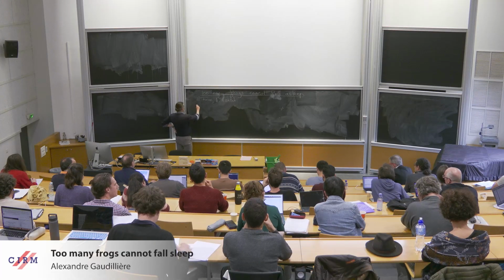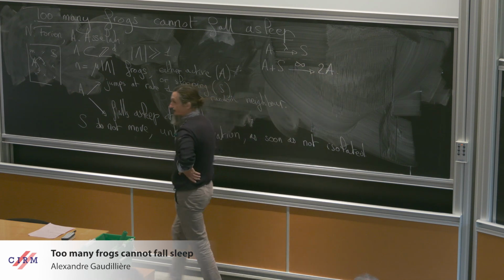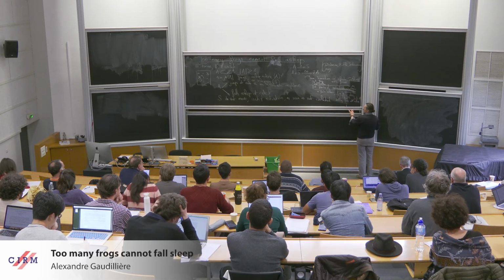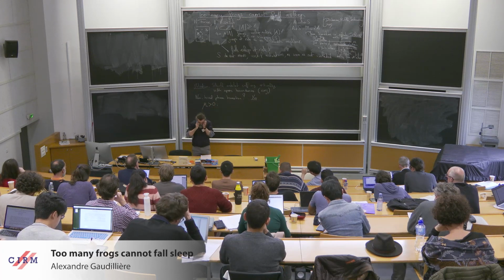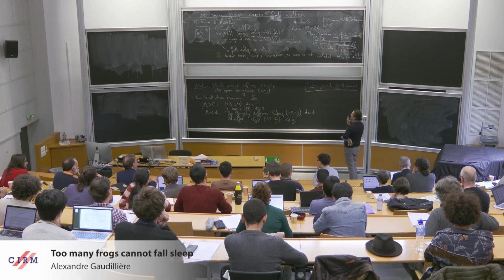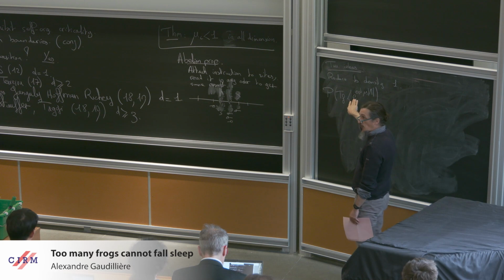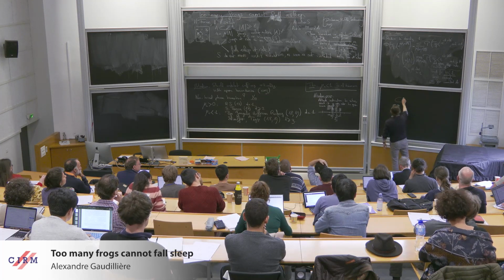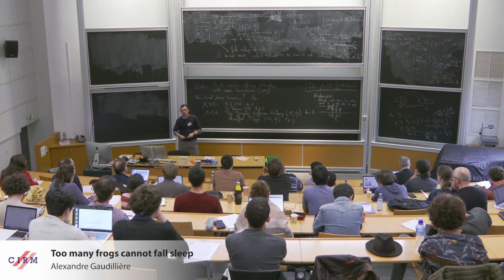Alexandre Gaudillière: Too many frogs cannot fall sleep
We prove the existence of an active phase for activated random walks on the lattice in all dimensions. This interacting particle system is made of two kinds of random walkers, or frogs: active and sleeping frogs. Active frogs perform simple random walks, wake up all sleeping frogs on their trajectory and fall asleep at constant rate
. Sleeping frogs stay where they are up to activation, when waken up by an active frog. At a large enough density, which is increasing in
 but always less than one, such frogs on the torus form a metastable system. We prove that
 active frogs in a cramped torus will typically need an exponentially long time to collectively fall asleep —exponentially long in . This completes the proof of existence of a non-trivial phase transition for this model designed for the study of self-organized criticality. This is a joint work with Amine Asselah and Nicolas Forien.

CONFERENCE

Recording during the thematic meeting : « Analysis and simulations of metastable systems » the April 04, 2023 at the Centre International de Rencontres Mathématiques (Marseille, France)